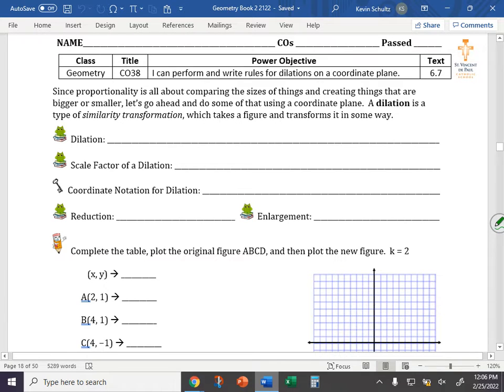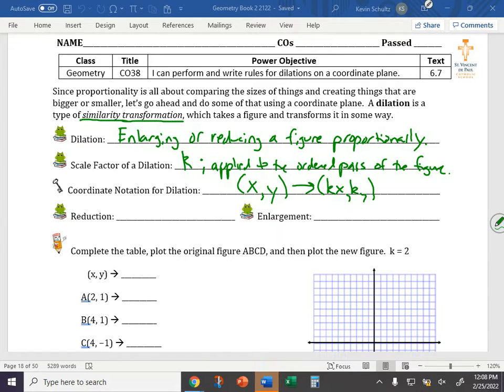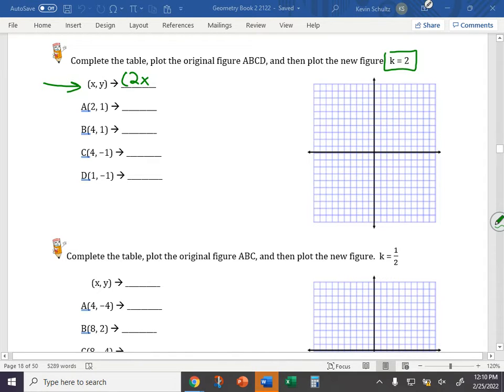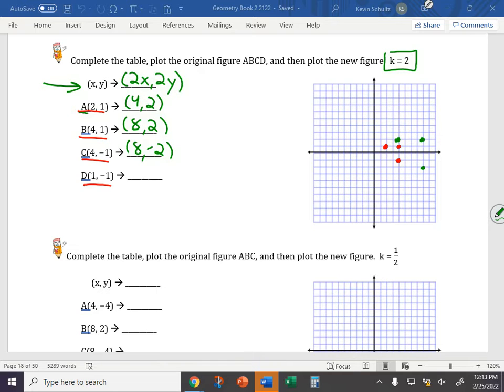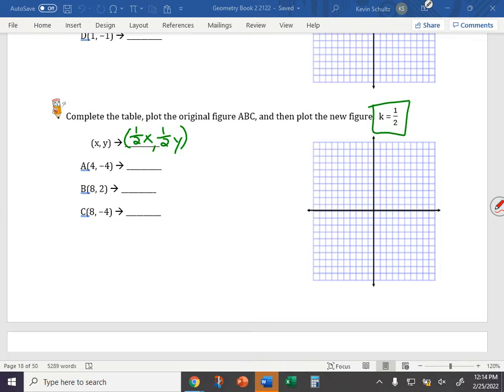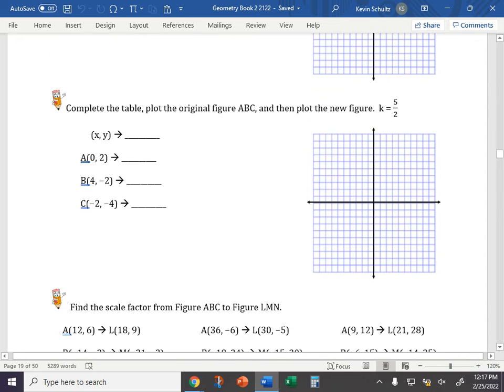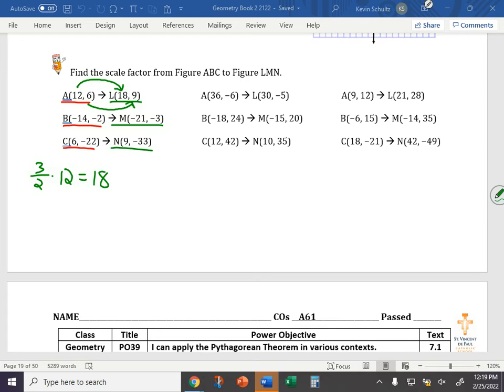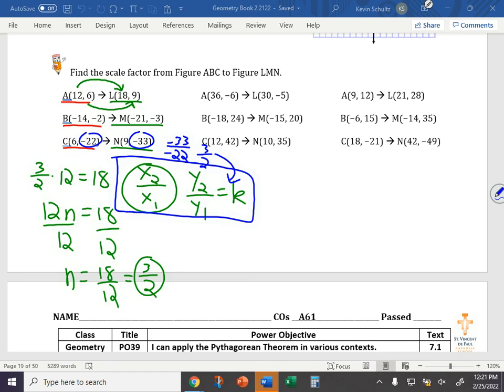Geometry CO38 2/25/22...Dilations on the Coordinate Plane